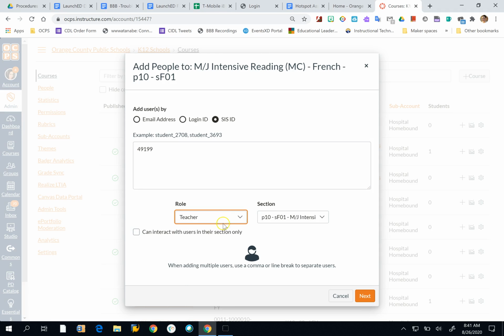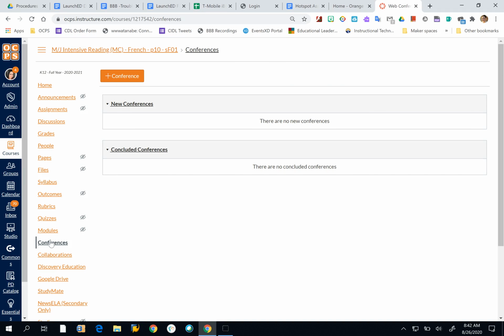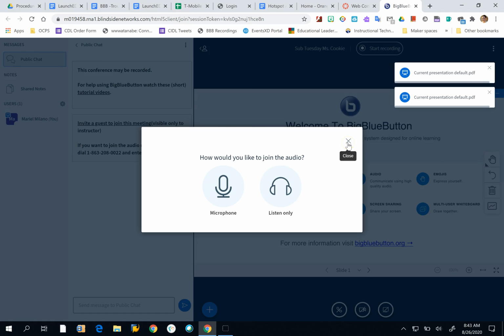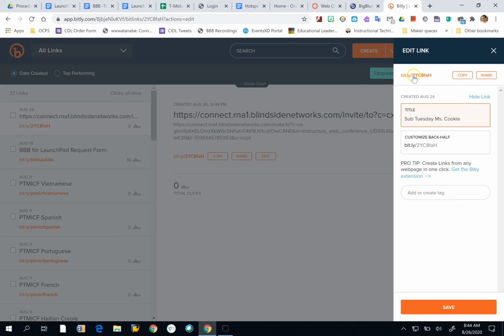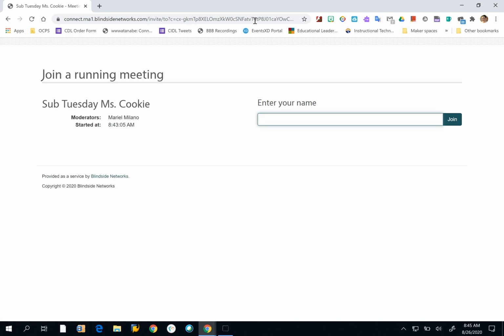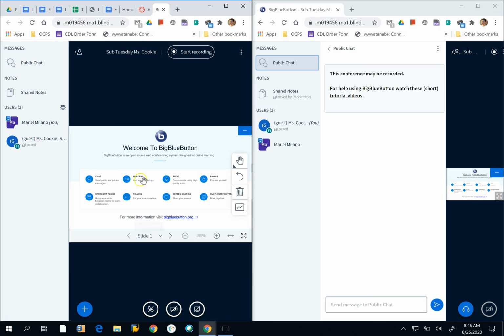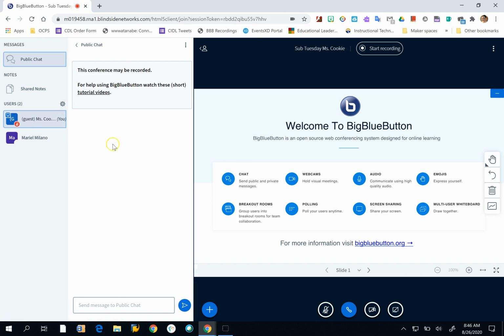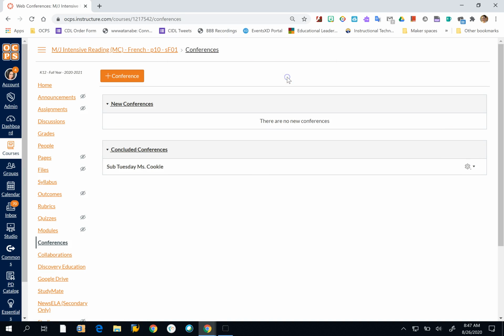Admin Creating or Starting a Conference in a Teacher's Canvas Course